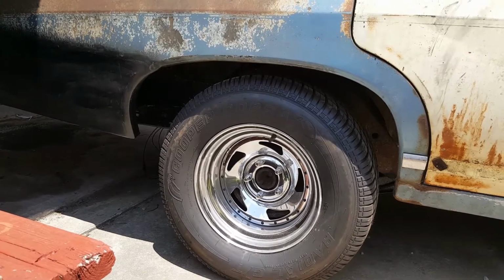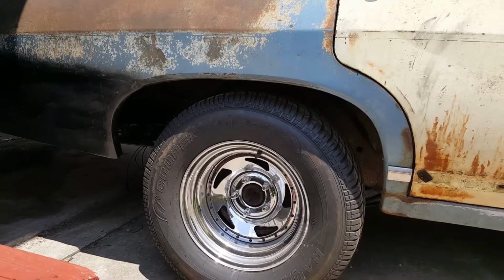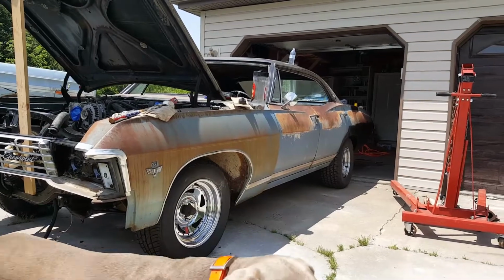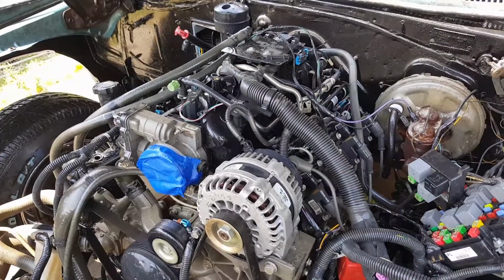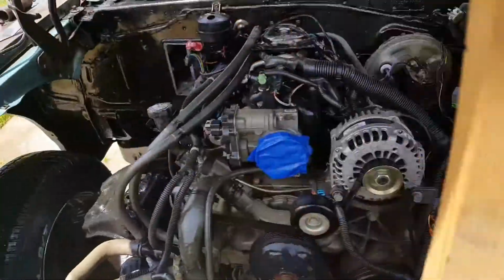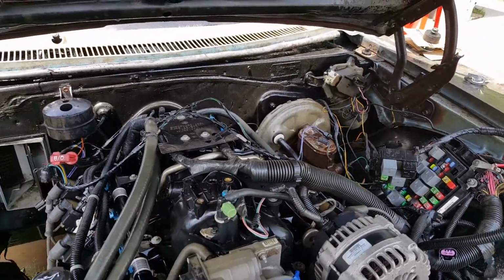1967 IMPALA 4 DOOR SPORT HARDTOP LS BUILD PART 5.6 GARAGE SHOP PROJECTS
Road Hard Roadhouse garage shop garage projects this weekend,
stance, air shock info, 12 bolt,